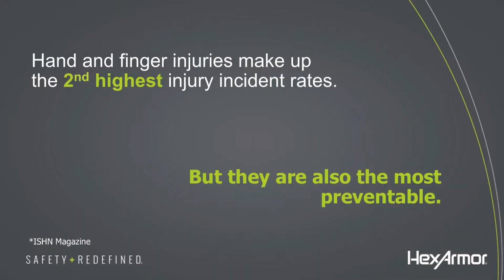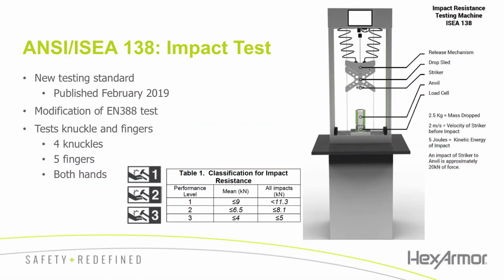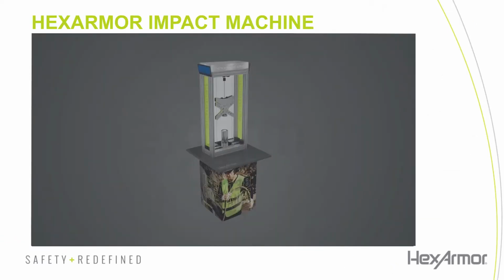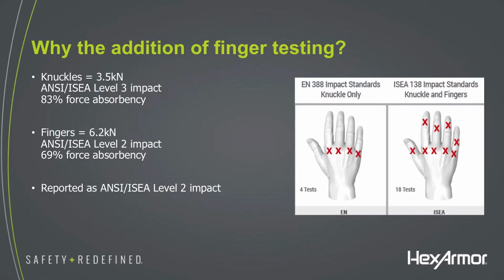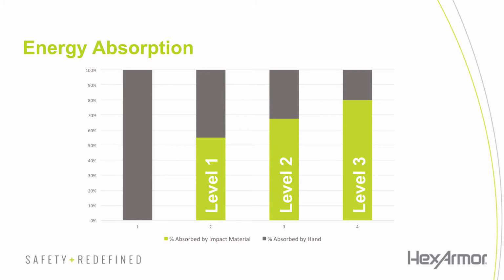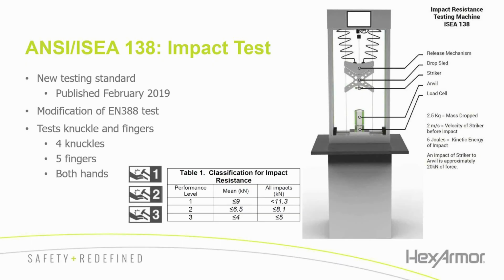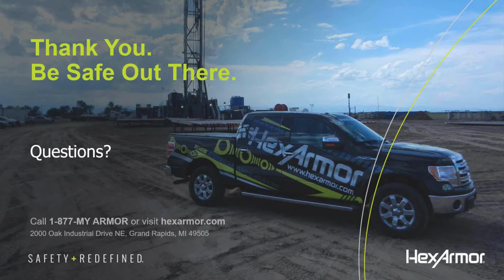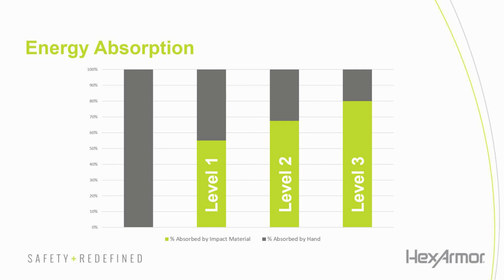Your Guide to ANSI ISEA 138 Webinar | HexArmor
Are you aware of the new ANSI/ISEA 138 impact standard and how it will impact your workers and organization?

In this 15 minute webinar, Nicole Baker,  HexArmor Sales & Customer Training Manager, will guide you through everything you need to know about the new ANSI/ISEA 138 Impact Standard.

You'll learn:

The cost associated with impact hand injuries
How the ANSI/ISEA 138 standard differs from the EN388
How to better protect your workers from impact hazards